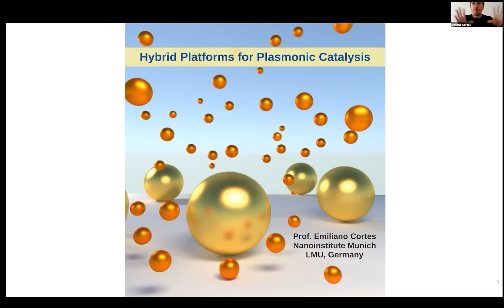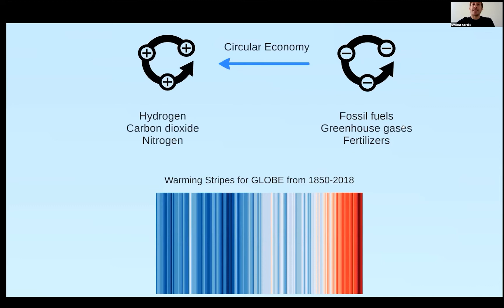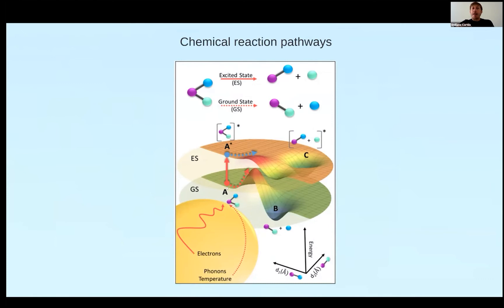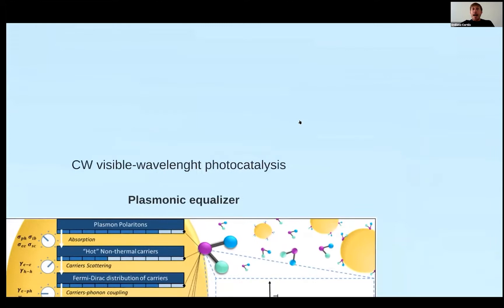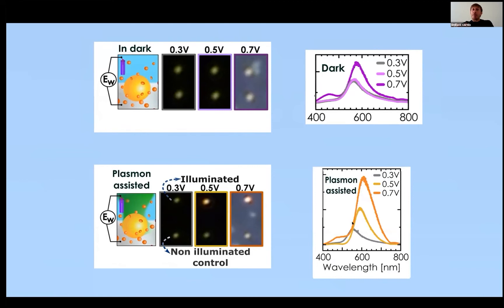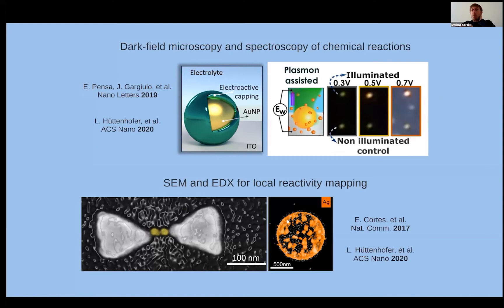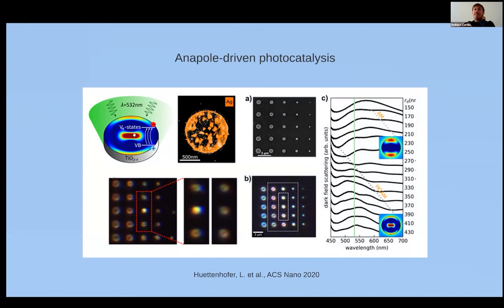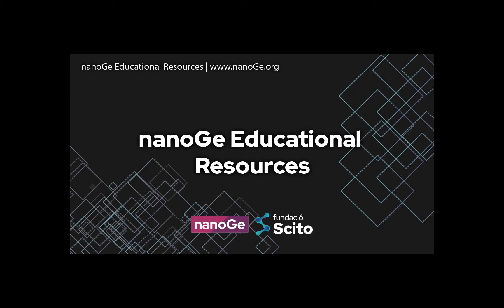Hybrid Platforms for Plasmonic Catalysis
Talk given by Emiliano Cortes at nanoGe Spring Meeting that took place on March 2021.